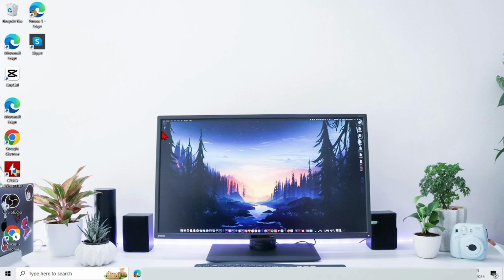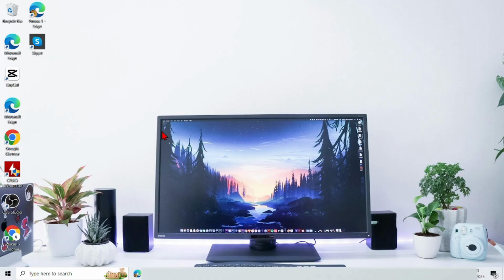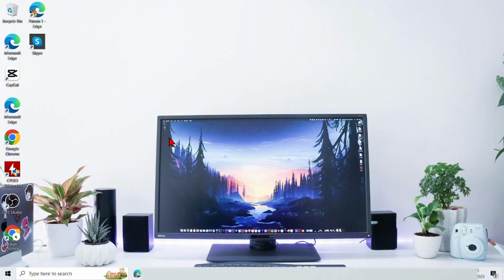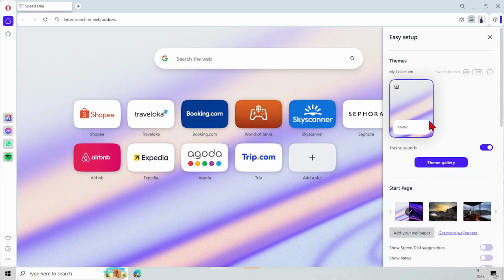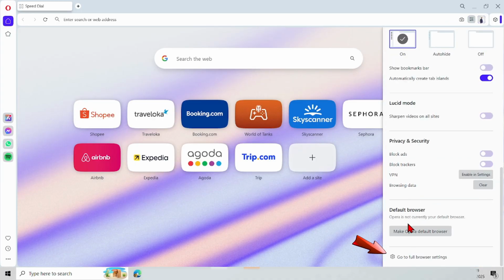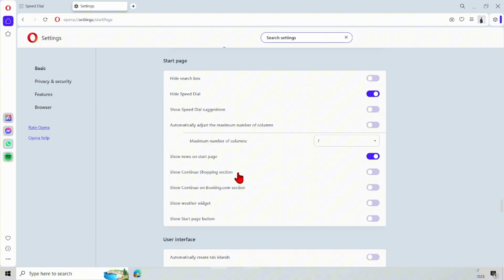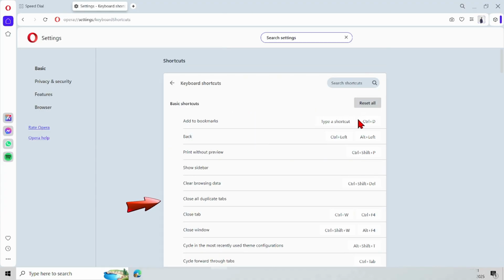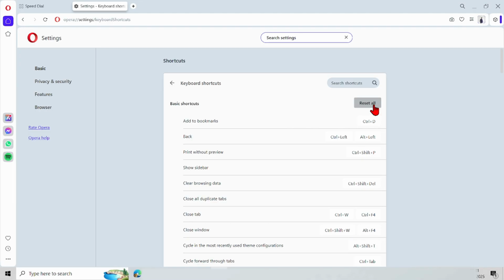How To Reset Keyboard Shortcuts Opera Browser Computer